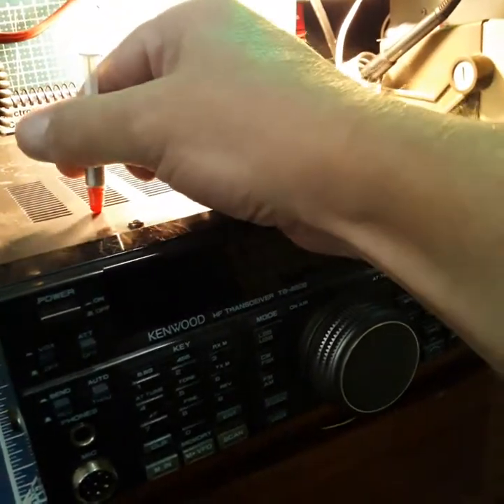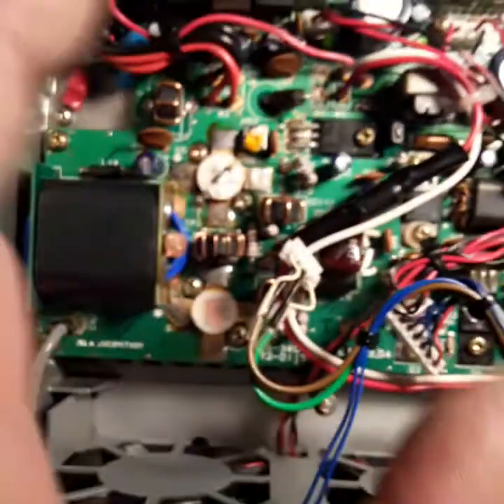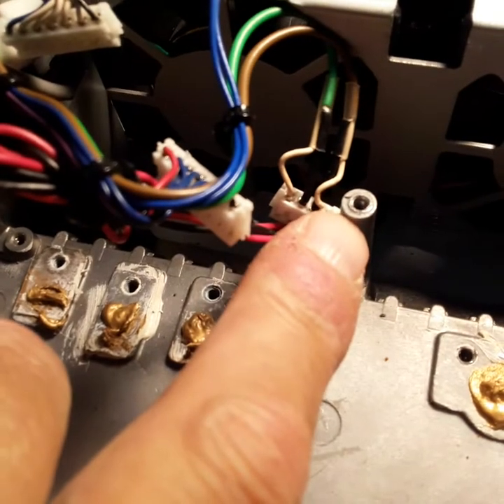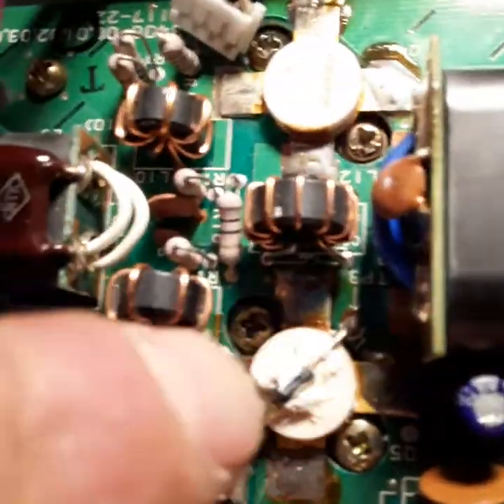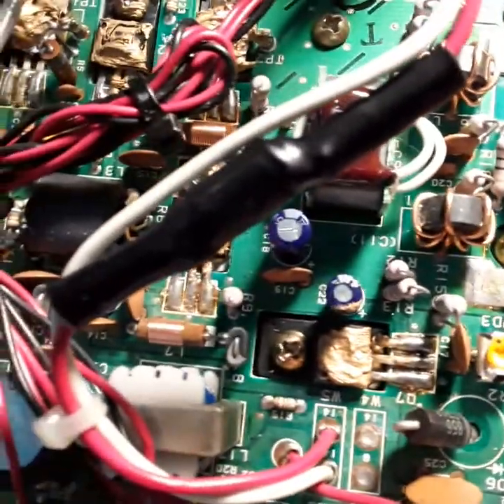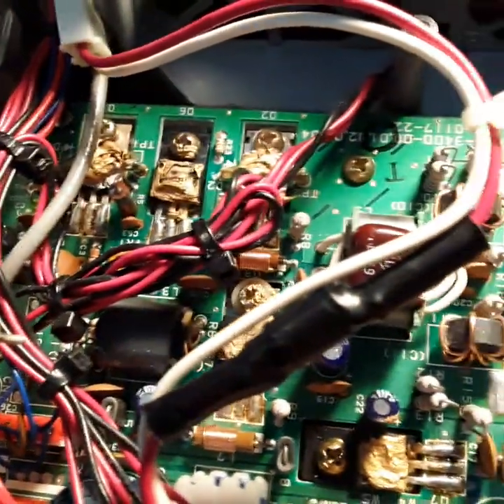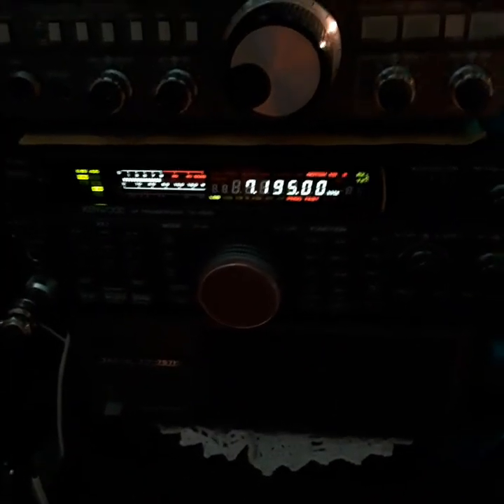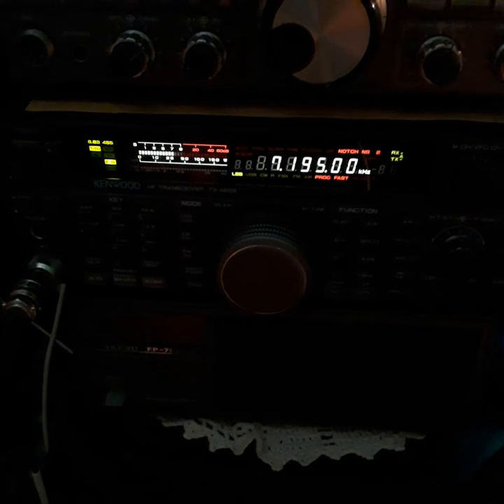KENWOOD TS450S HEATING ISSUES FIXED💯👍⚛ PLEASE SUBSCRIBE HIT THE LIKE AND THE 🛎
THE KENWOOD TS450S WAS HEATING UP ALOT AND SHUTTING DOWN DUE TO DRYED UP HEATSINK GREASE👍🤯💯